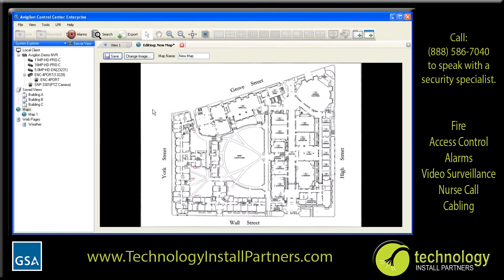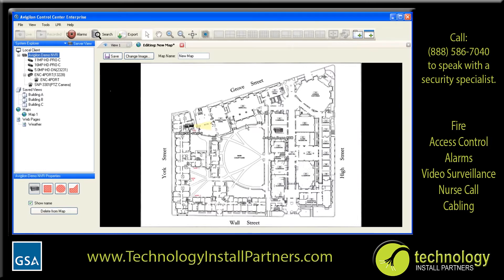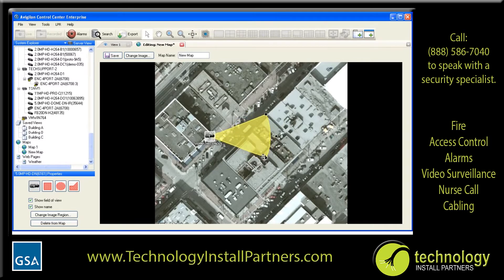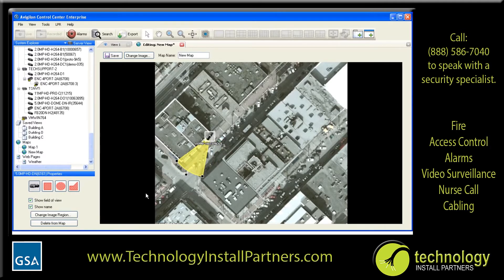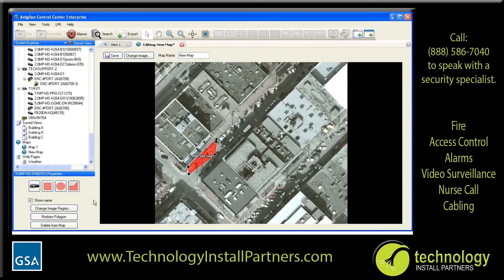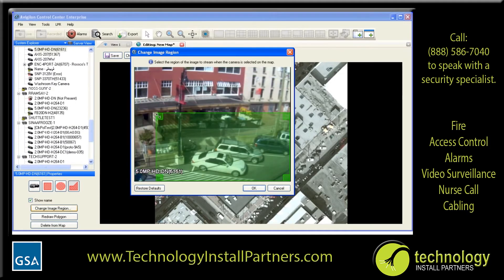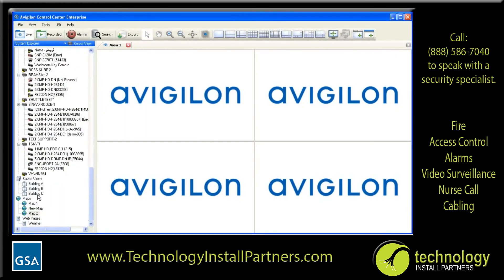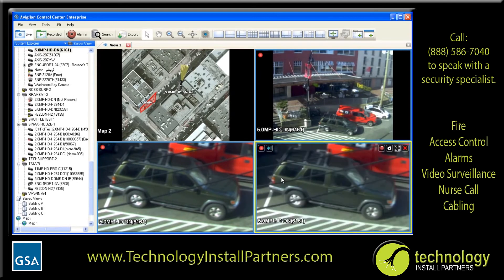Module 4: Avigilon Control Center - Working with Maps and Web Pages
Avigilon University Module 4: Learn how to create and use maps and web pages within Avigilon Control Center